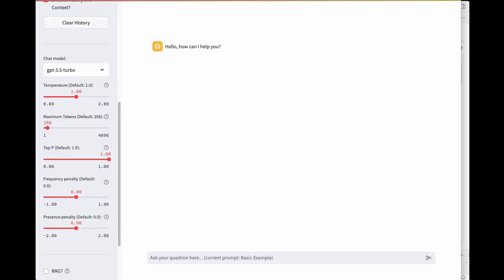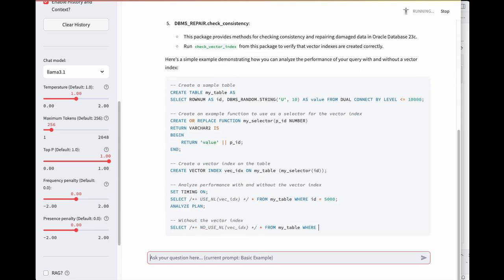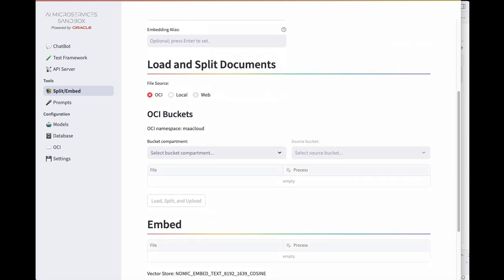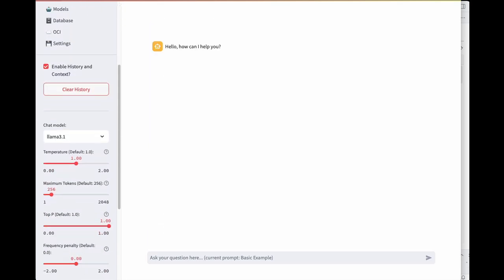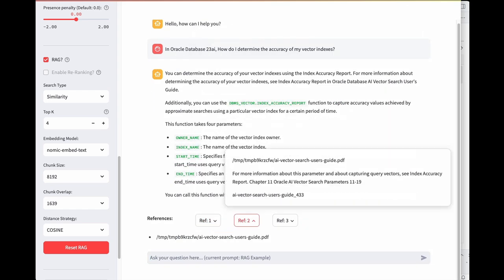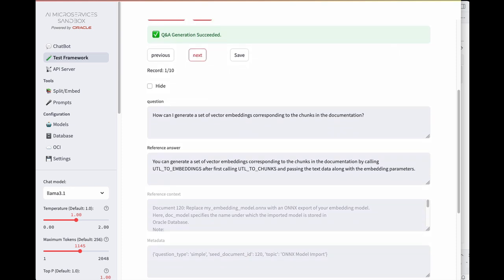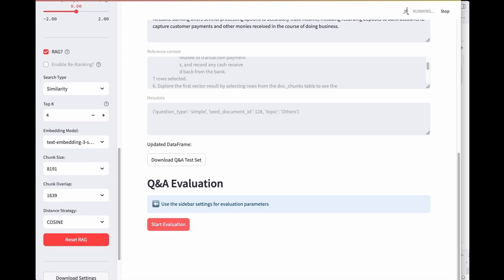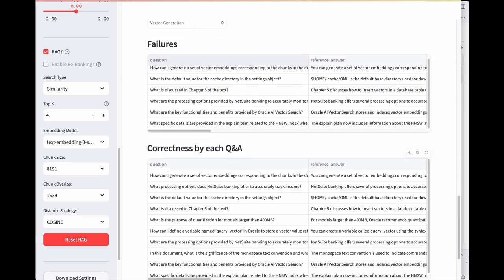What is Oracle AI Microservices Sandbox?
The Oracle AI Microservices Sandbox (the Sandbox) provides a streamlined environment where developers and data scientists can explore the potential of Generative Artificial Intelligence (GenAI) combined with Retrieval-Augmented Generation (RAG) capabilities. By integrating the Oracle Database AI Vector Search, the Sandbox enables users to enhance existing Large Language Models (LLMs) through RAG. This method significantly improves the performance and accuracy of AI models, helping to avoid common issues such as knowledge cutoff and hallucinations.